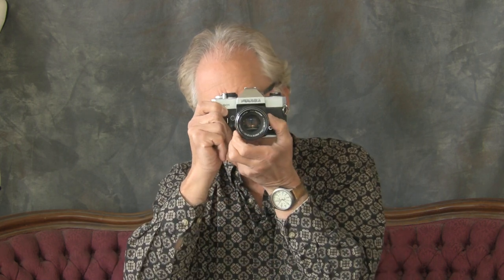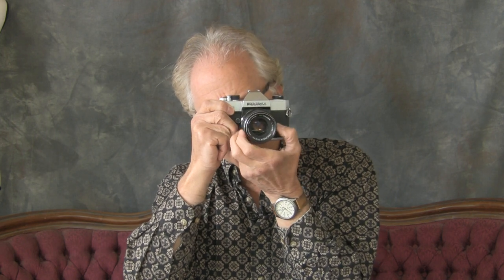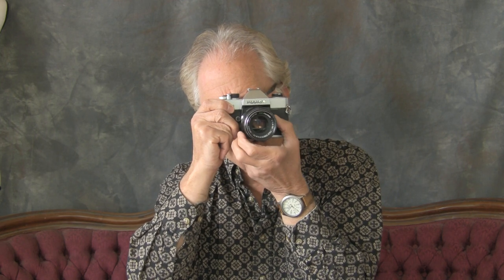WAJDA PHOTO - Cheap Gear Talk: Fujica ST801 with 55mm f1.8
Shoot one roll of film with 36 exposures, Ilford HP5 ($8), and process at home for pennies in HC110. Don't spray and pray. Don't photograph things you don't want photographs of. Make photographs of subjects you want to print and hang. I don't get one good photo per roll, I get all good photos--it's all I make when I use film.

Support is appreciated. to make a contribution. Thank you.